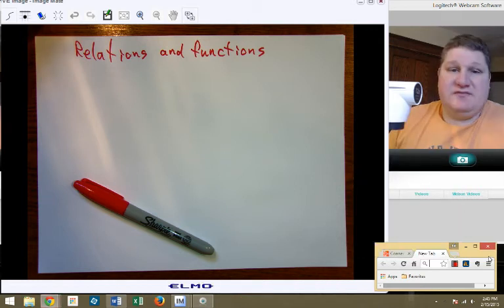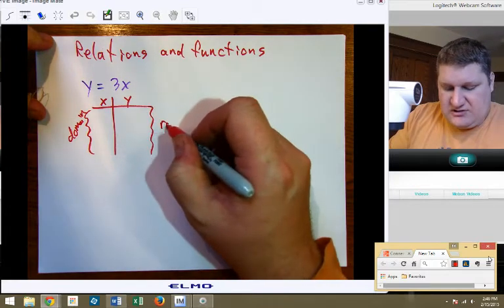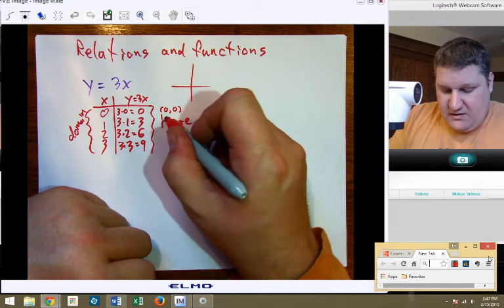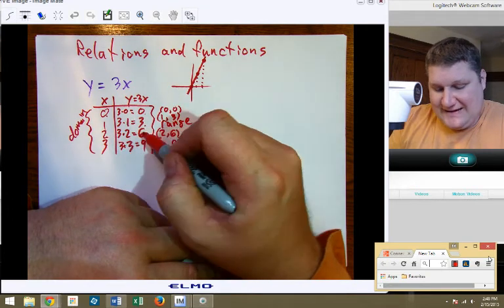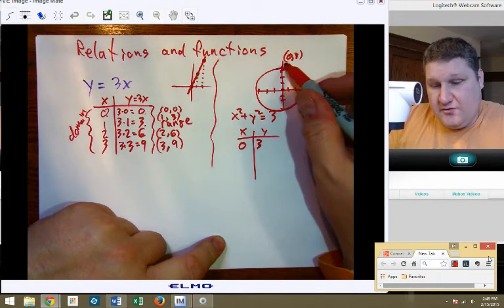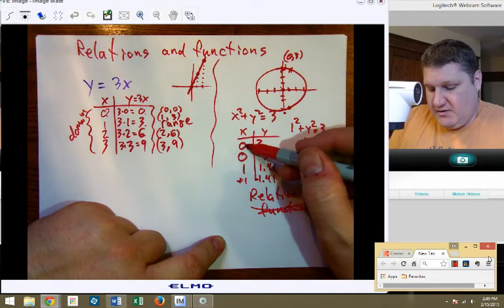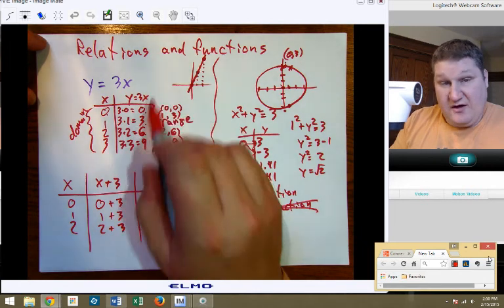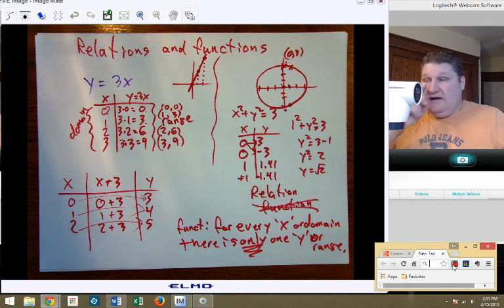BPA Relations and Functions